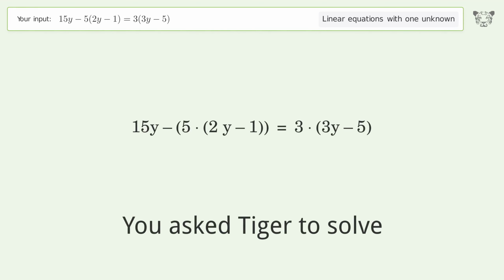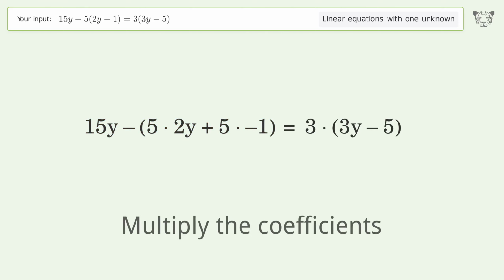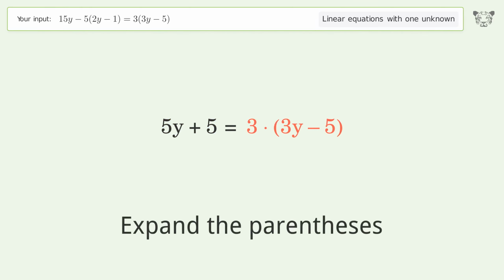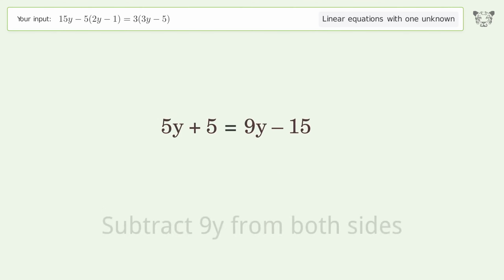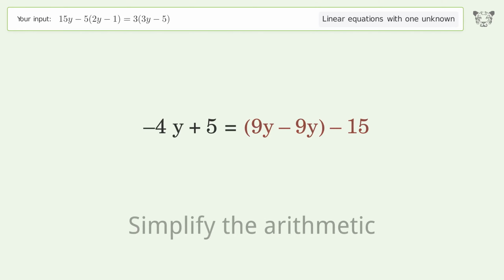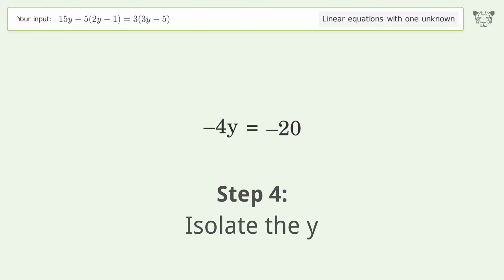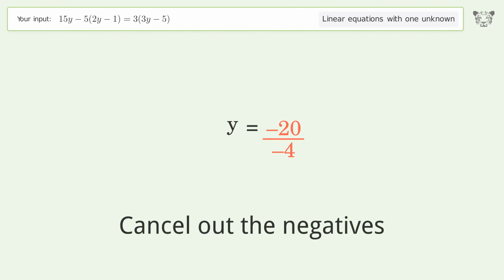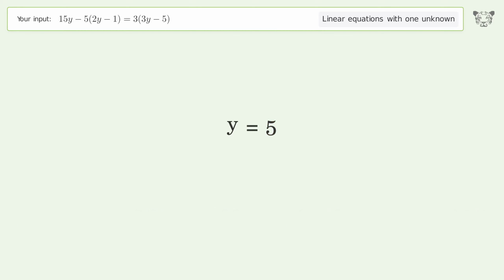Solve 15y-5(2y-1)=3(3y-5): Linear Equation Video Solution | Tiger Algebra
Struggling with 15y-5(2y-1)=3(3y-5)? Watch our step-by-step video on Tiger Algebra to master this linear equation effortlessly. Also check out for more tips and tricks for dealing with linear equations with one unknown